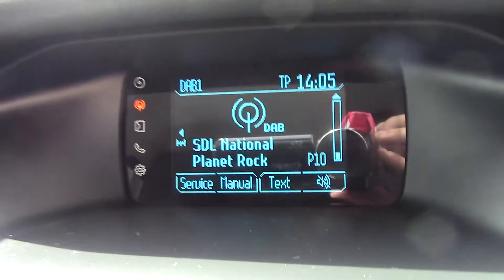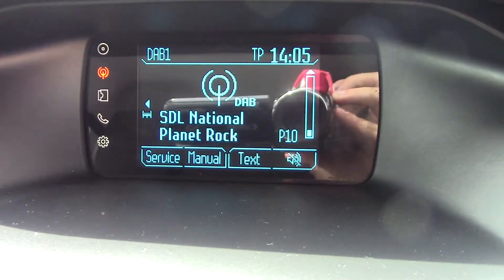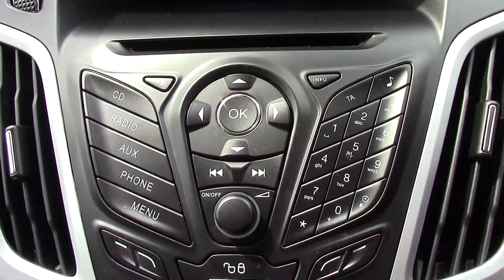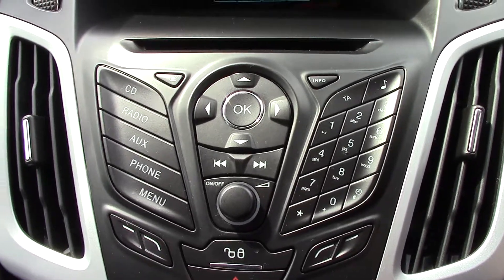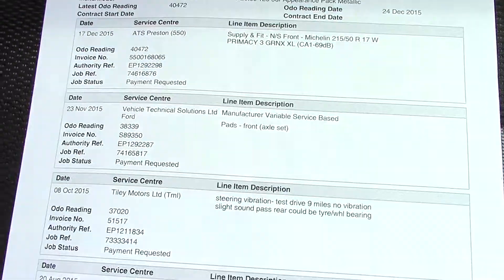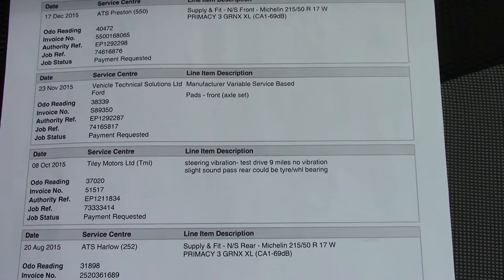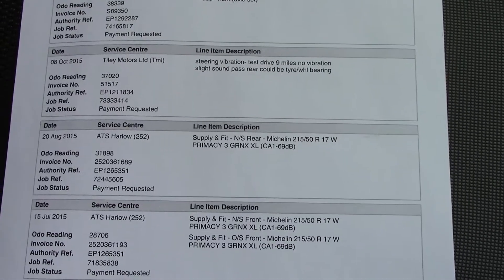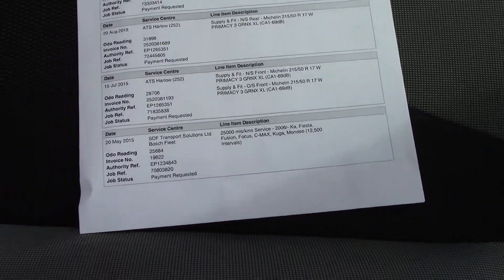Ford focus Zetec WN14XJU